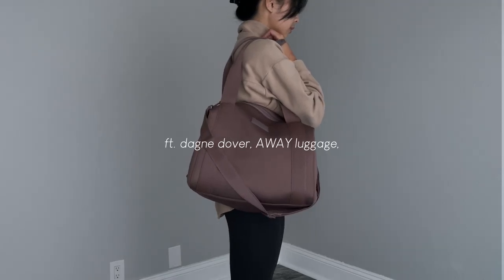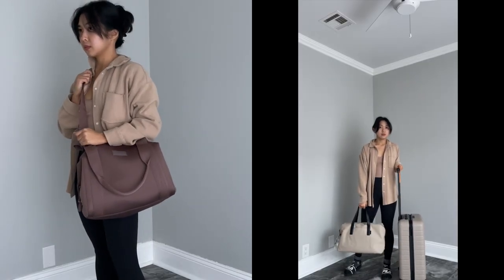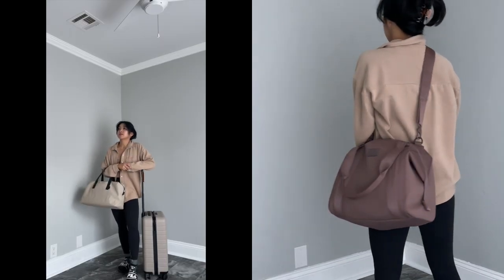luggage I use when I travel / ft. dagne dover, AWAY, timbuk2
Happy holidays fam! To all the peeps who are traveling during this holiday season, this one is for you. Stay safe!

Links
$20 OFF AWAY

Amazon Packing Cubes

Camera / Equipment / Editing
iMovie fam~
Sony a5100

(Current) Height / Sizing References
5"2